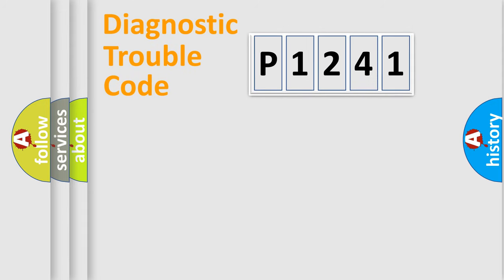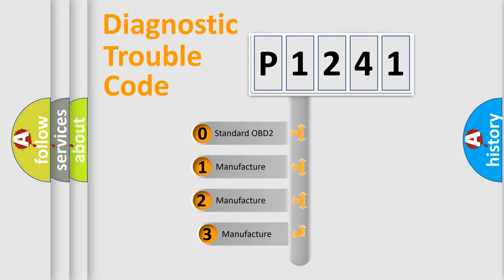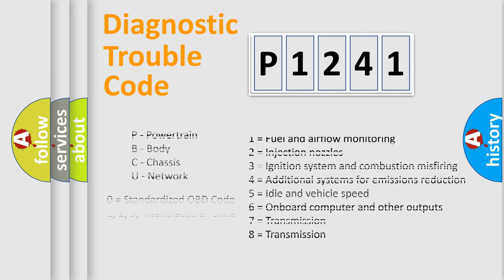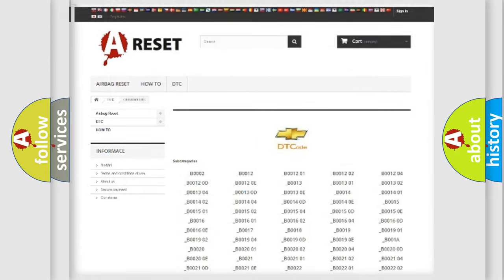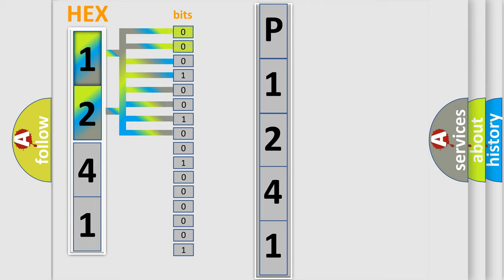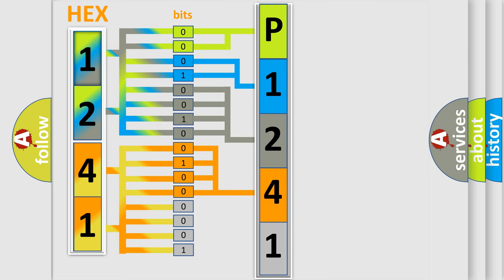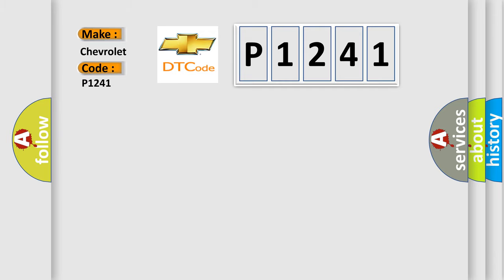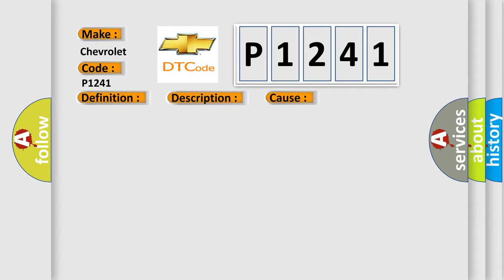DTC Chevrolet P1241 Short Explanation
Contents:
0:21 Basic DTC analysis according to OBD2 protocol standard.
1:48 Insight into programming
2:58 A diagnostically understandable description of the Diagnostic Trouble Code
3:05 Basic error definition

Make:
Chevrolet
Code:
P1241
Definition:
Invalid Data Received From Gateway
Description:
Implausible messages received.Time after ignition on 500 mSec.